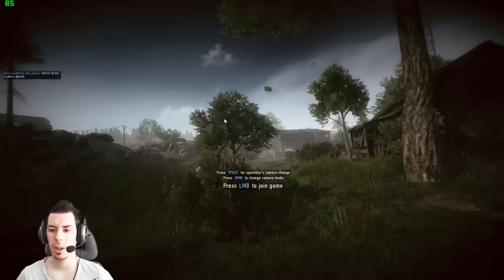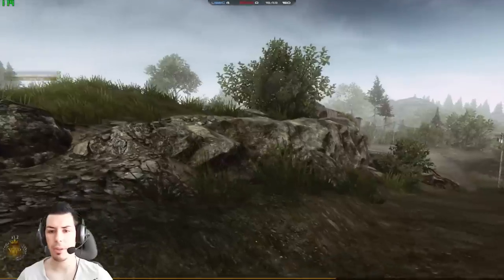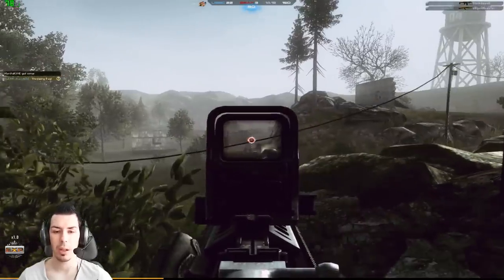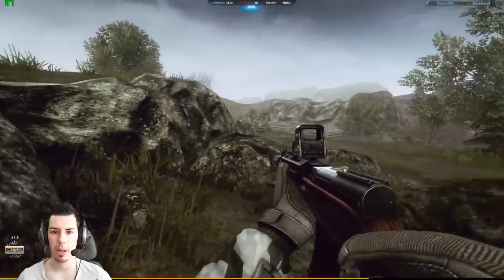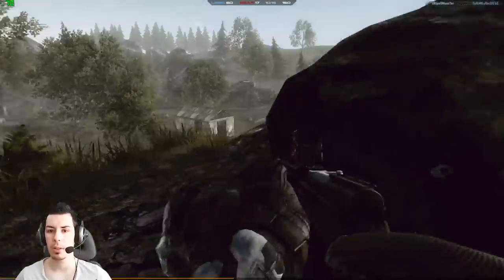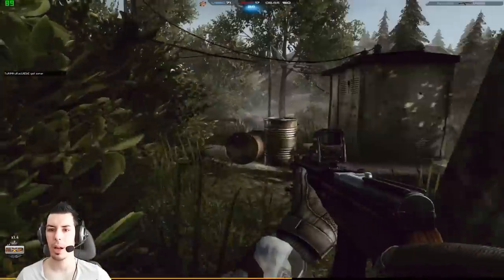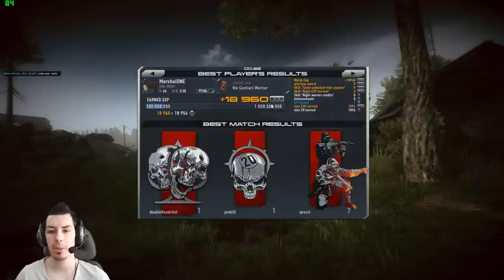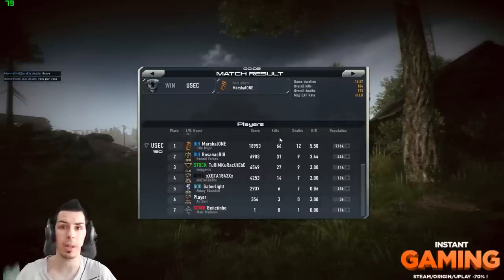Contract Wars - SKS Carbine GUN REVIEW (Facecam&Commentary)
For today Im doing review of premium weapon SKS Carbine, my favourite gun for Hardcore, it comes with eotech sight and w-task is 300 longshots, after that you get scope as you can see on Orsis sniper, and ofc you get silencer. While doing gun review I did prokill on my ex favorite map oldsawmill 2. Facecam & Commentary so I believe you will enjoy watching it :)

You can search it also on VK.com or odnoklassniki.ru (Russian version of this game)
3D Unity game ( Browser,free 2 play)

PC SPEC:
ATX Silverstone 500w
HDD 500gb blue edition WD

Genius speakers
Genius Speakers